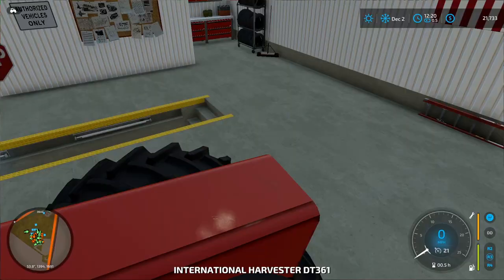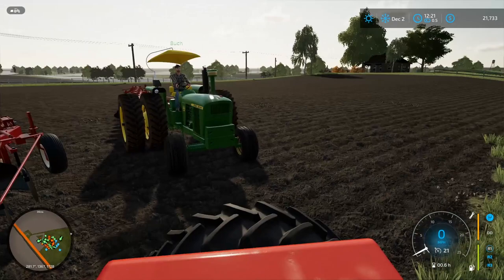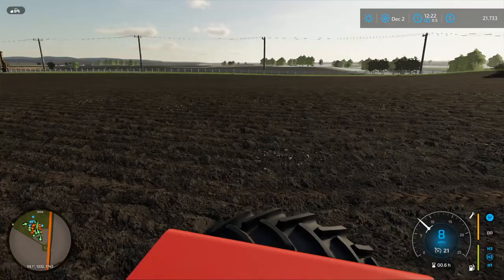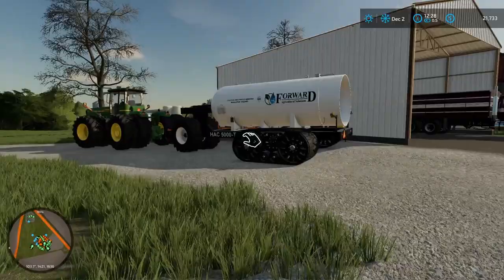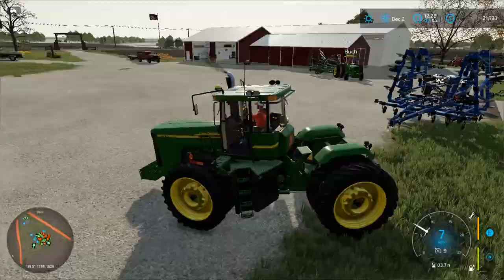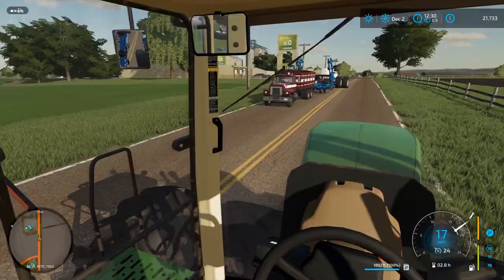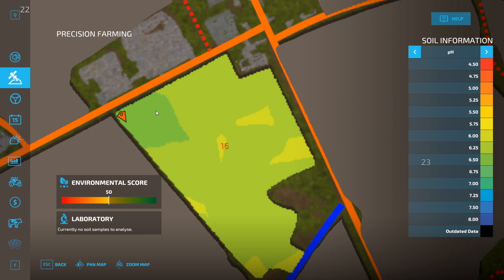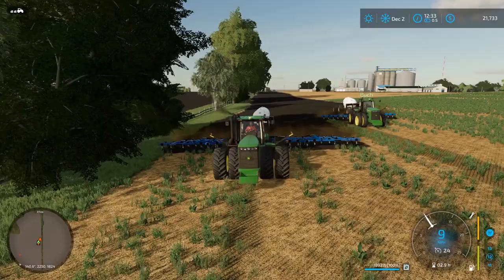PLOW DAY ON THE FARM! (OLD JD & INTERNATIONAL TRACTORS) | FARMING SIMULATOR 2000'S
We pulled the old plows out behind the shed and ripped up some old pasture to put into production! We also had to knock out all of our NH3 Applications. Hope you guys enjoy!

FREQUENTLY ASKED QUESTIONS:

1. How do you get the game?

2. Can you get mods for Xbox One or PS4 (talking about FS19 not FS17)?

3. Where do you get your mods?

4. Why is it called the Squad if it is only one person?

5. Can I play with you?